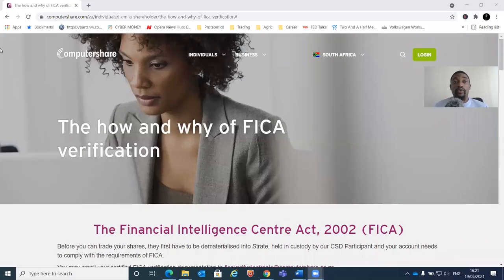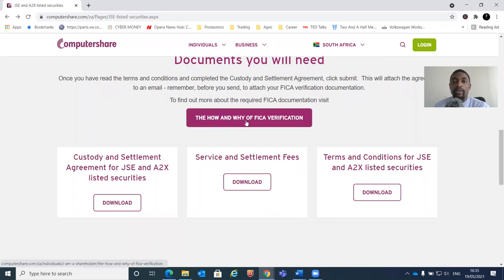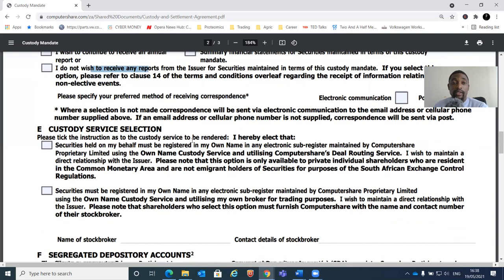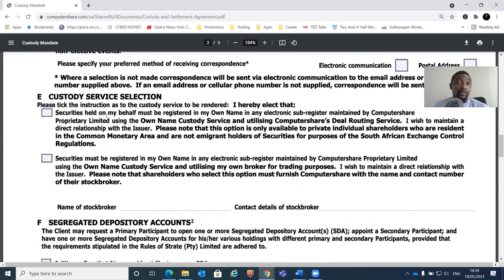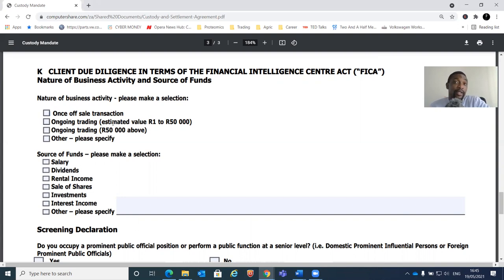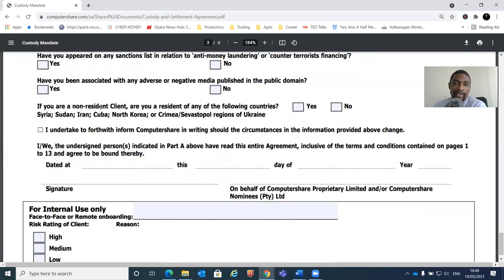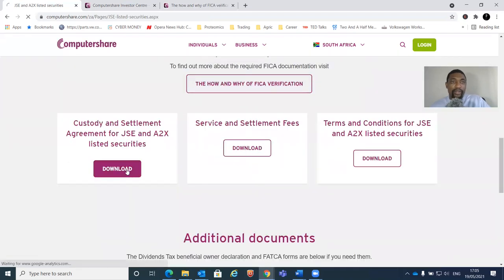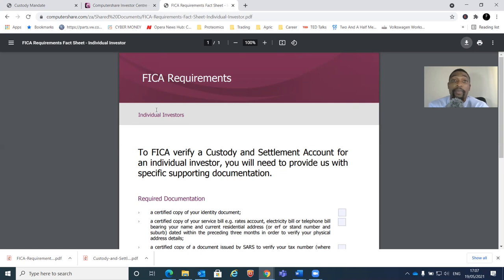How to buy SAB Zenzele Kabili shares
In this tutorial I show you how to open a Computashare account in order to buy the SAB Zenzele Kabili shares that will list later this month. This is a BEE transaction, a lot of other brokers do not have a licence for trading BEE shares, so you need an alternative broker to EasyEquities. Download the application form from Google Drive and send it to the email given in the video.

Boya Ultimate Smartphone kit